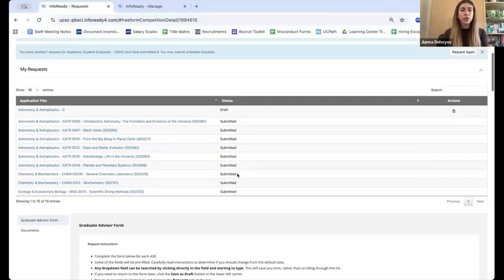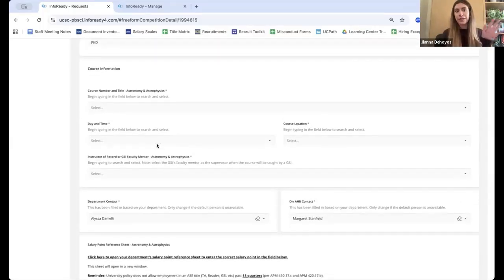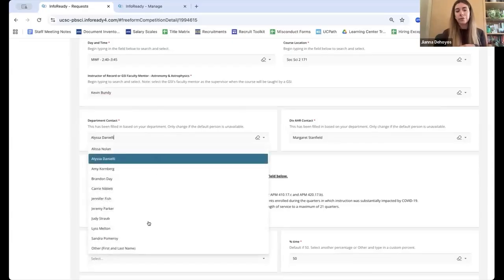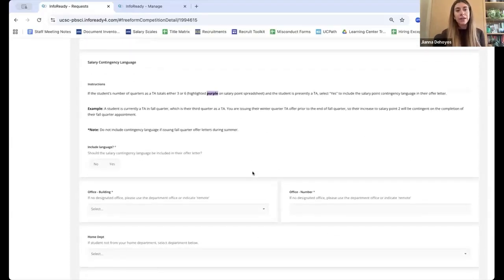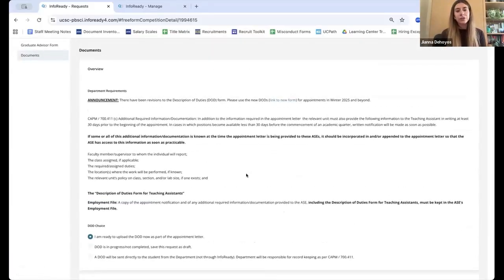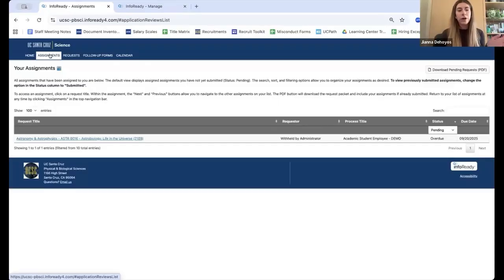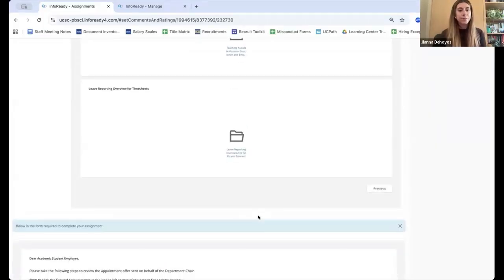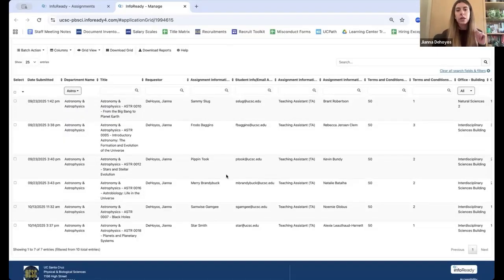Using InfoReady for TA Appointments at UC Santa Cruz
Jianna Dehoyos, Senior Academic Personnel Analyst, of UC Santa Cruz demonstrates how the Department of Physical and Biological Sciences uses InfoReady to run their graduate student employment processes.